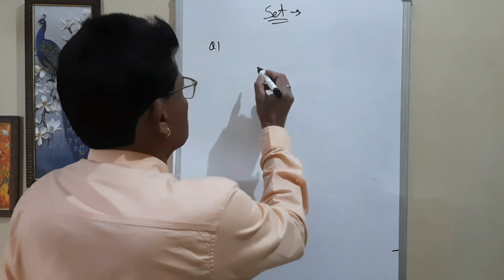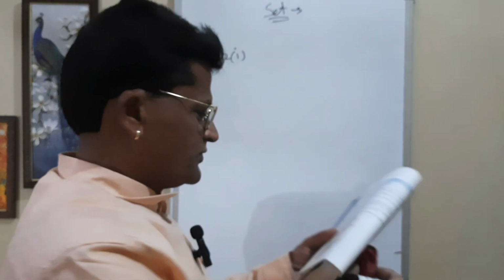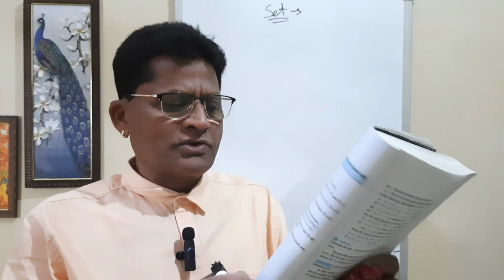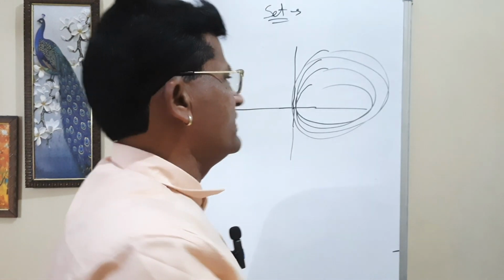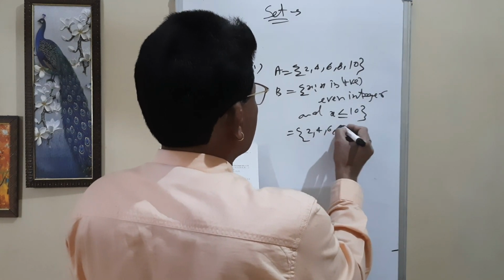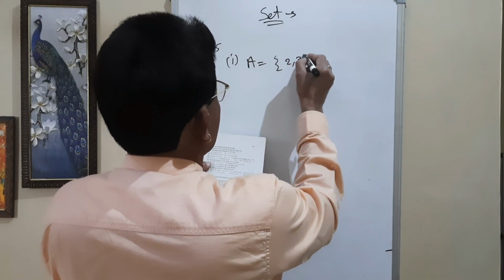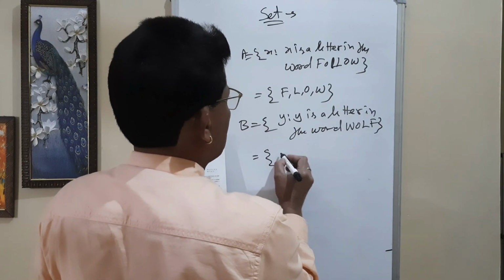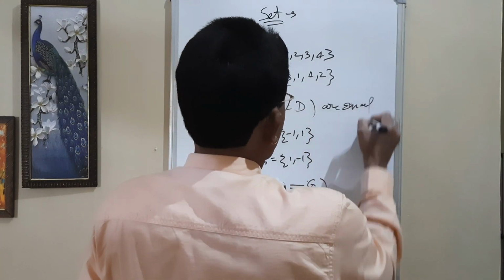| cl-11| sets ||Solution of Questions from NCERT exercise 1.2 ||Questions related with Equal set ||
1.Solution of questions related with equal sets, finite and infinite sets .
2.Solution of Questions in the easiest way from NCER exercise 1.2
3.SolutionofQuestionsrelatedwithEqualsets.